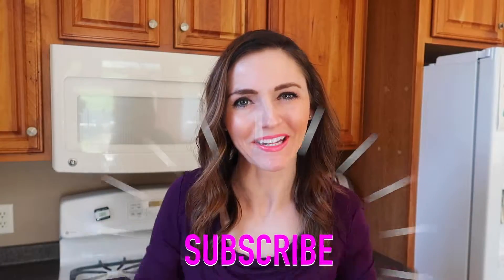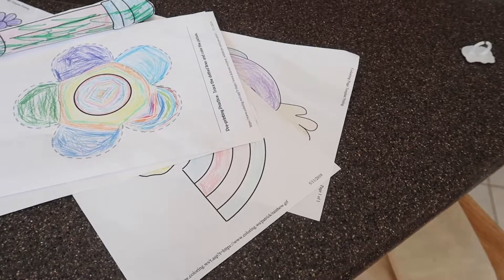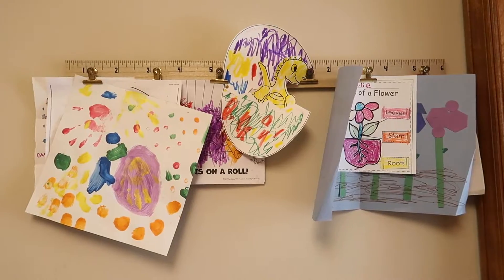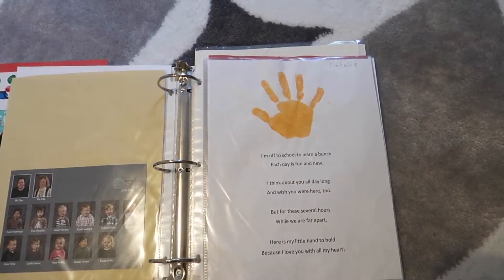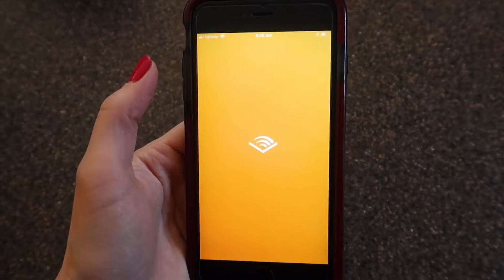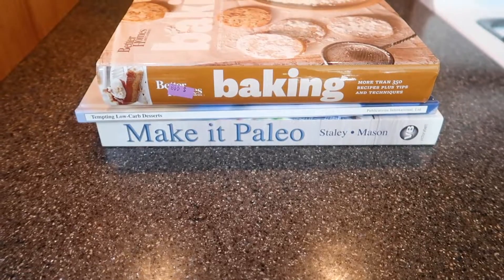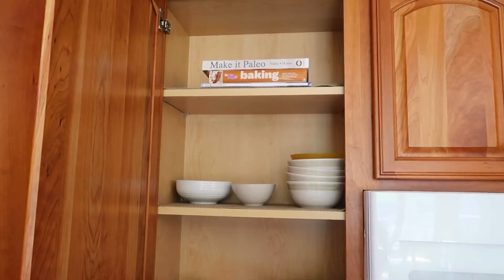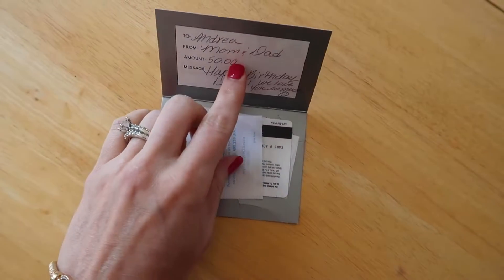HOW TO Declutter Your House! (10 EASY Ways!!!)/Cleaning Motivation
Welcome to this video on HOW TO Declutter Your House! (10 EASY Ways!!!).  I walk you through my house and show you my 10 best decluttering tips and tricks.  It feels awesome to have a decluttered home so come along with me as I show you how to have a decluttered house and have some fun along the way!

With Gratitude,

Andrea Jean

❤️ About Me: I have a Success Coaching and Consulting Business &  I am also a Licensed Marriage and Family Therapist.  I have 3 children and live in the Midwest where it’s cold most of the year LOL.  I Love Coffee, Lifting Weights, and “Making the Mundane Insane”.

❤️ ***Get Comfy & Stay Awhile ... Videos You May Like***